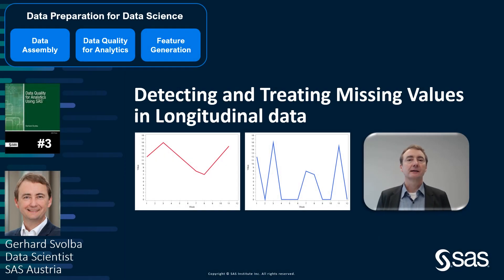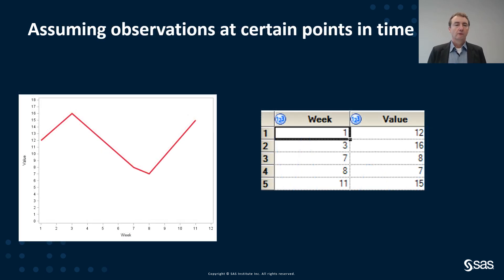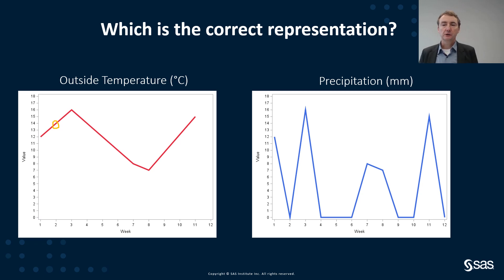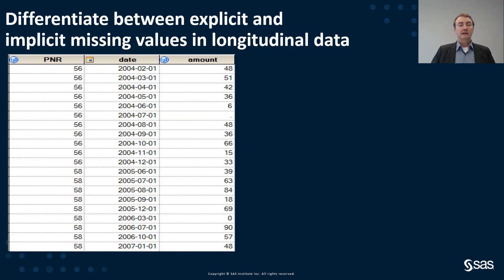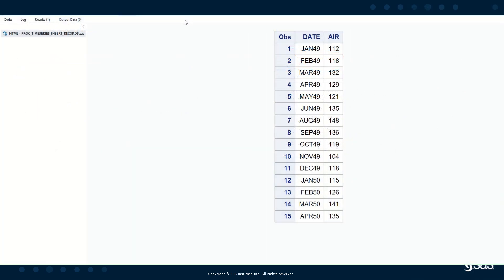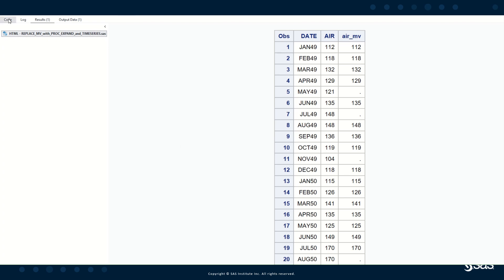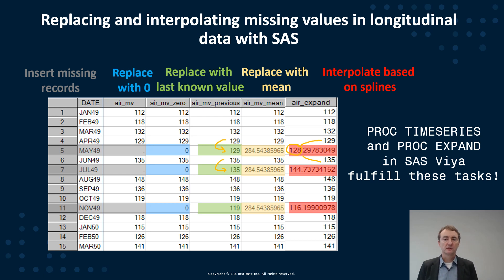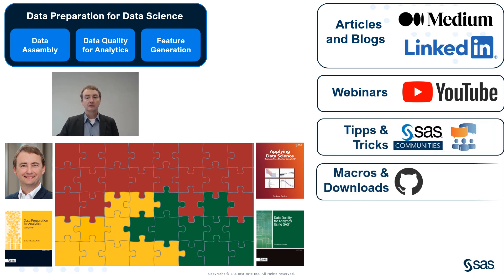Detecting and Treating Missing Values in Longitudinal data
When discussing "missing data" in timeseries analysis, it is important to differentiate between MISSING VALUES and MISSING RECORDS. Missing records can occur when aggregating transactional data to time series data and no observation was found in the transactional data for a specific time period. This webinar session illustrates methods how to insert records for missing records and how to impute missing values in time series data.
This session focuses on "Data Quality for Analytics" and is part of the "Data Preparation for Data Science" webinar: Assemble-the-data | Data-Quality-for-Analytics | Feature-Generation

0:00 Introduction and business question
6:58 Detecting and inserting missing records
9:15 Imputing missing values in timeseries data
11:33 Summary and Closing

Using the TIMESERIES procedure to check the continuity of your timeseries data

Replace MISSING VALUES in TIMESERIES DATA using PROC EXPAND and PROC TIMESERIES

SGF-Paper: Want an Early Picture of the Data Quality Status of Your Analysis Data? SAS® Visual Analytics Shows You How

SAS Press Books
Data Quality for Analytics Using SAS
Data Preparation for Analytics Using SAS

ÜBER SAS
SAS ist weltweit Marktführer im Bereich Analytics. Kunden weltweit setzen innovative Software und Services von SAS ein, um Daten in Wissen zu verwandeln und intelligente Geschäftsentscheidungen zu treffen. Seit 1976 verschafft SAS Kunden rund um den Globus THE POWER TO KNOW.